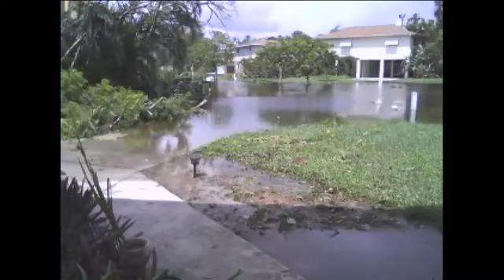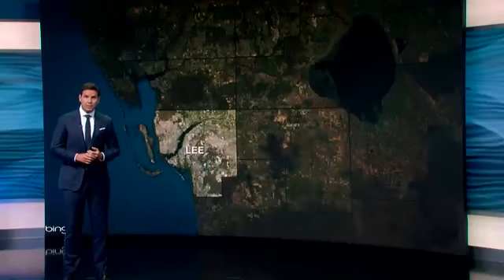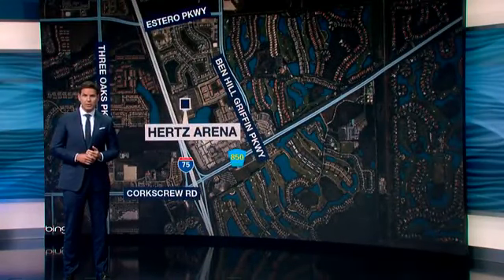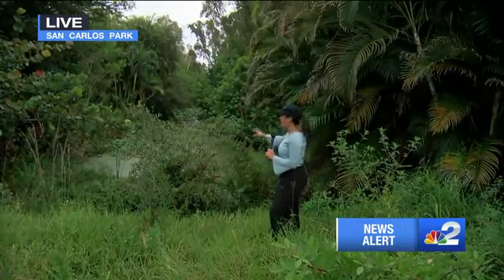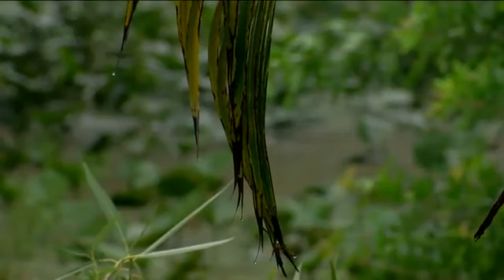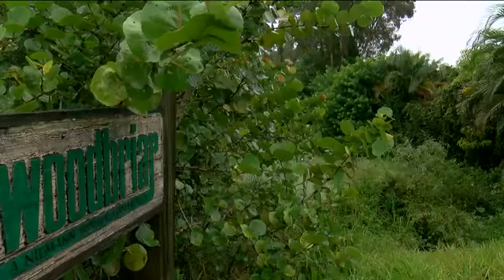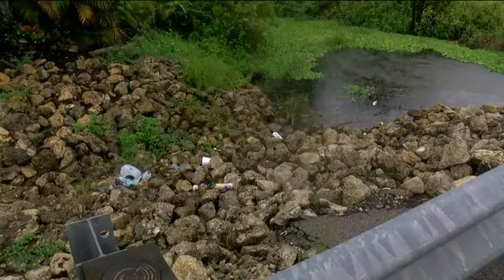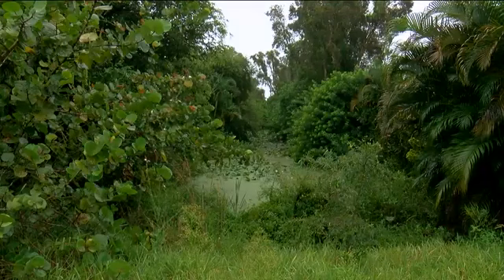Lee commissioners contract two companies for flooding mitigation projects